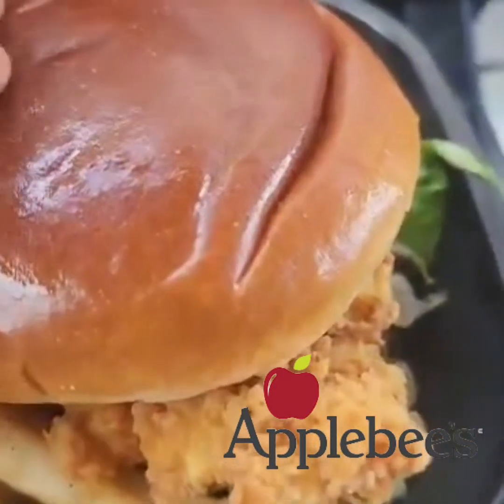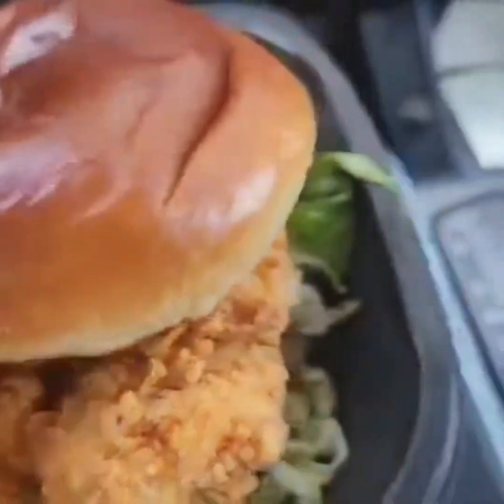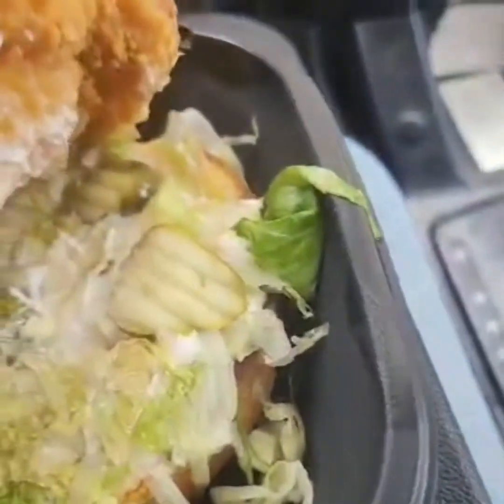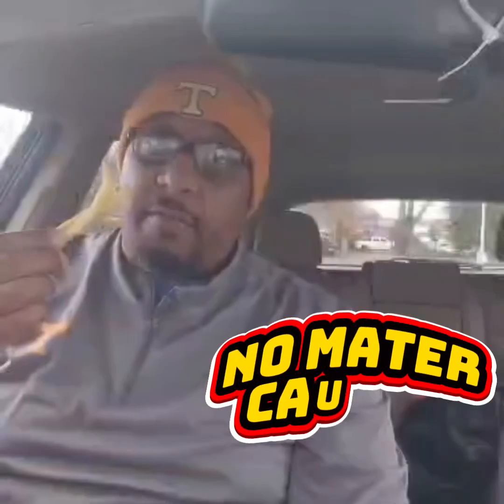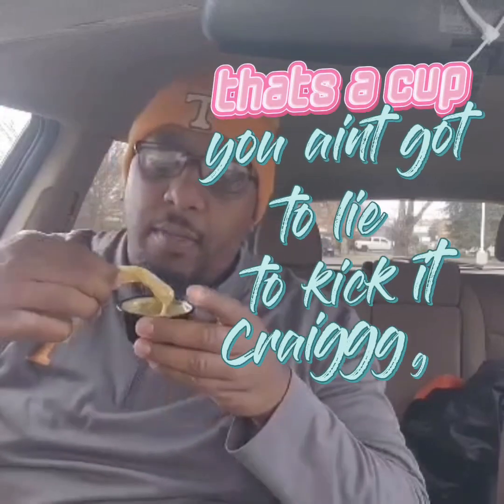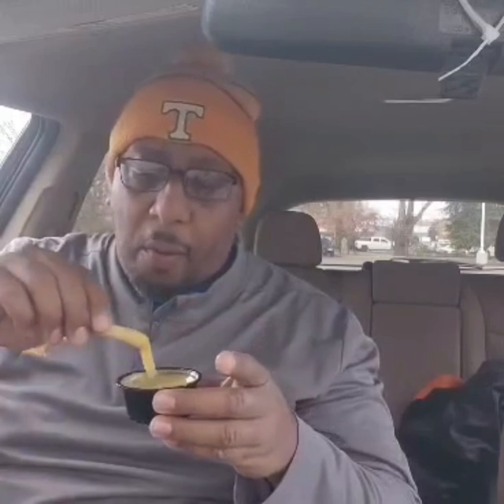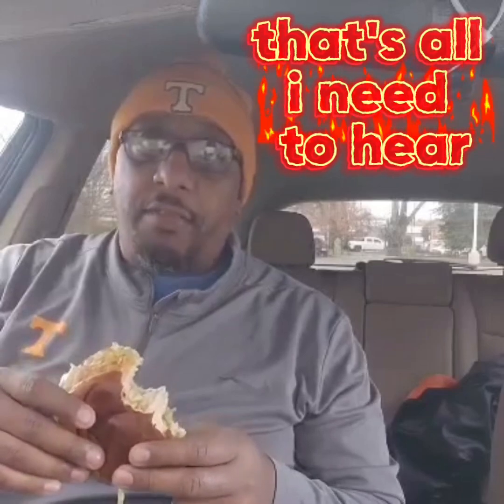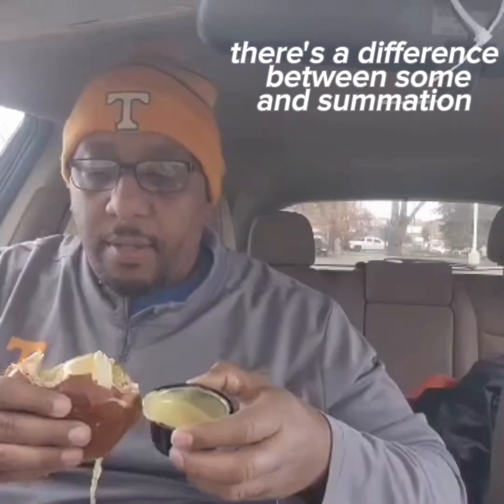Applebees Big Cluckin’ Chicken Meal for $9.99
Applebee’s is getting in on the $10 meal deal much like Chili’s but how does it stack up. This is a big ol chicken sandwich like the ones you used to get at Popeyes and the Honey Mustard game is on point.